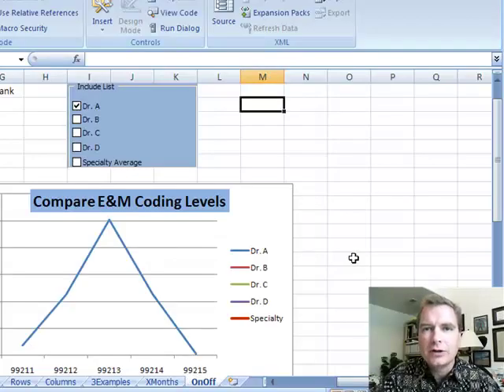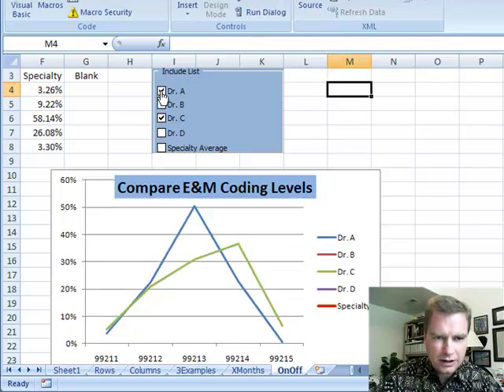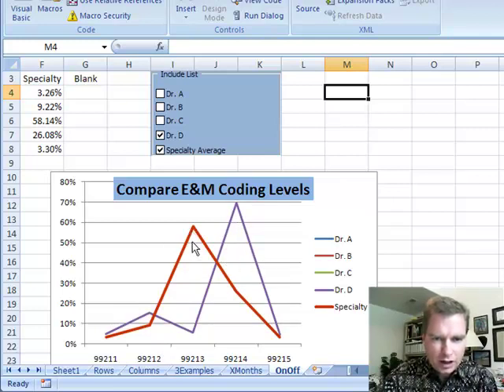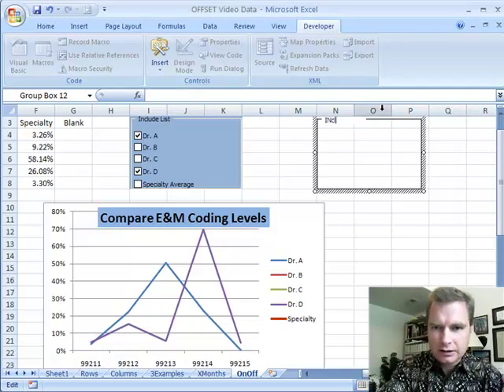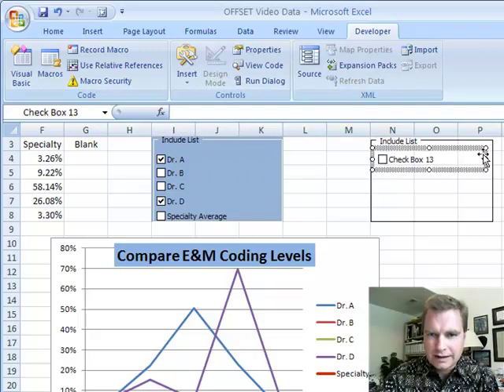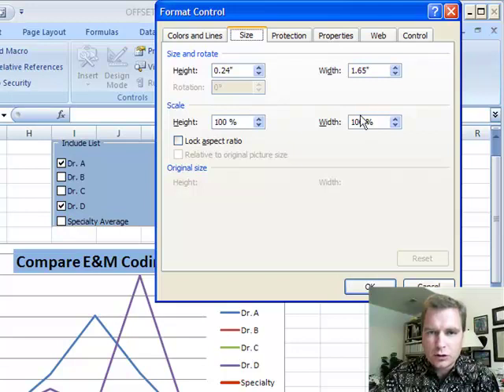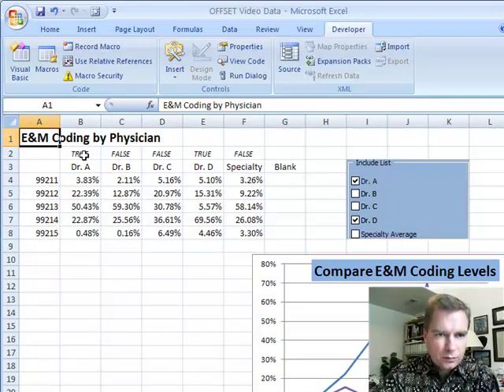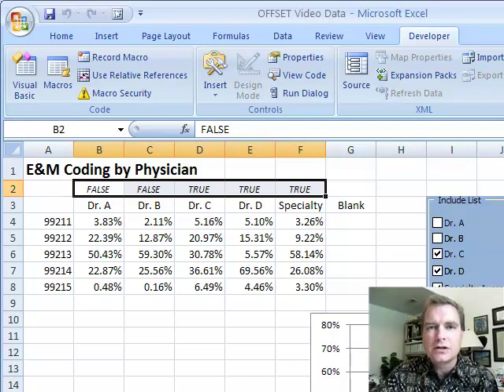Excel Video 95 Check Boxes and Group Boxes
Excel Video 95 demonstrates how to use check boxes inside a group box to allow users to choose which data to show on a chart.  Our sample data is established patient E&M codes for four physicians and the chart shows the relative percentages of each of the five billing codes by physician.  Making the chart update automatically is a two-step process.  First, we have to decide which doctors to include in the chart.

The group box is simply a container to hold the check boxes we'll need.  We can add or take away each doctor from our chart by checking the appropriate box.  The check boxes are linked to cells B2 to F2, which simply track True or False.  If a doctor's cell is True, the doctor's data appears in the chart.

Once we've determined which doctors to include in the chart, the final step is to define a whole bunch of names using the Name Manager we've used in the past.  We'll walk through the names next time.

After recording the Excel Video, I went back and formatted the check boxes with the color of the chart line.  By making the check box the same color as the chart line, I'm able to delete the chart's legend and have more room for my data.  The other advantage of deleting the legend is I no longer have data series in the chart legend that aren't in the actual chart.  Look at the changes in the next Excel Video.  I think it looks a lot better.